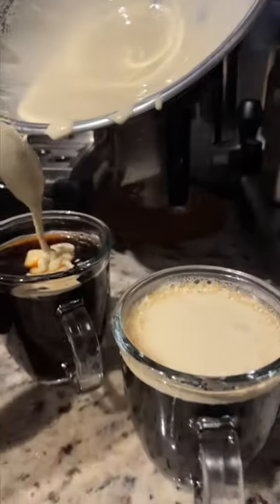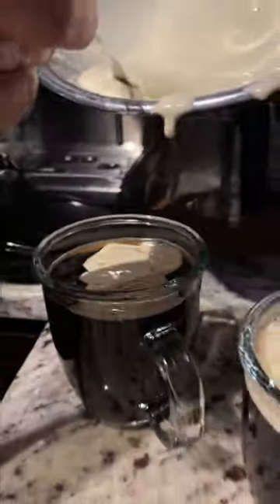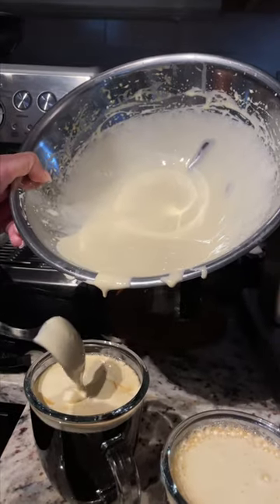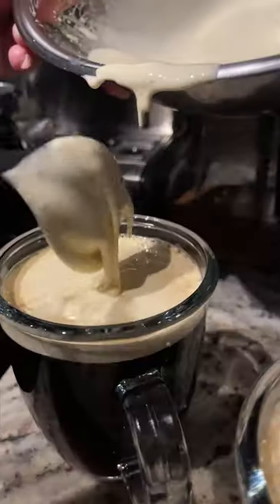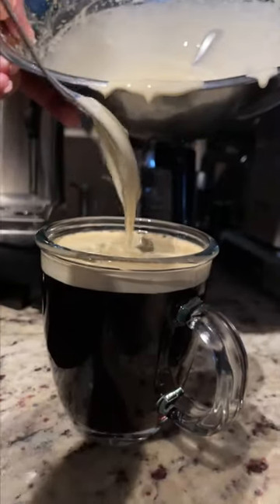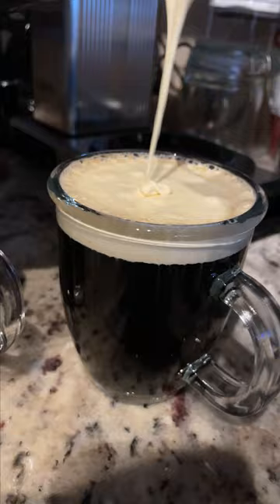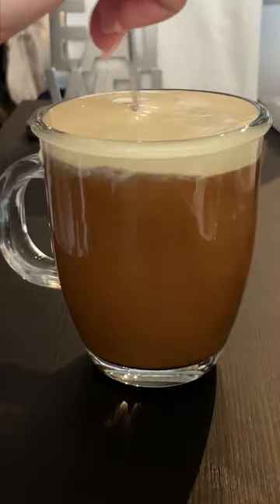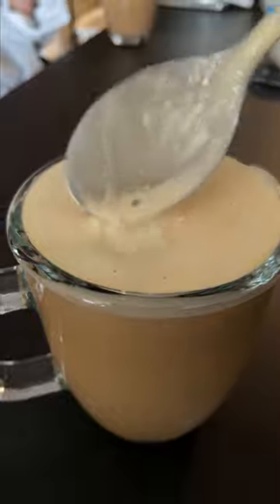Homemade Vietnamese Egg Coffee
We're making Vietnamese Egg Coffee at home that inspired by one we had in Hawaii earlier this year.,

Filmed using: Panasonic Lumix G9